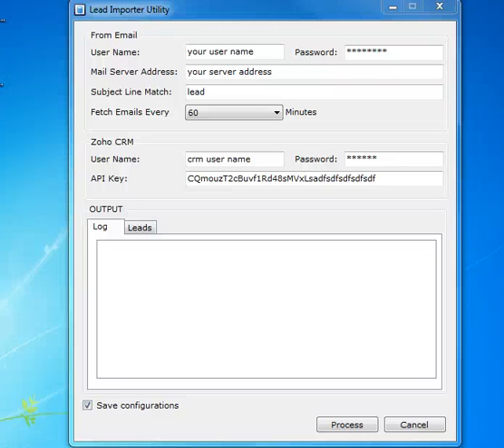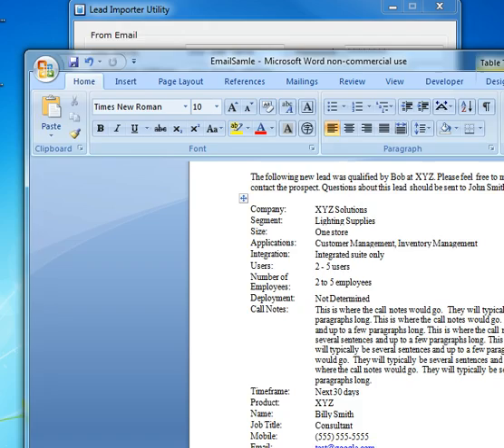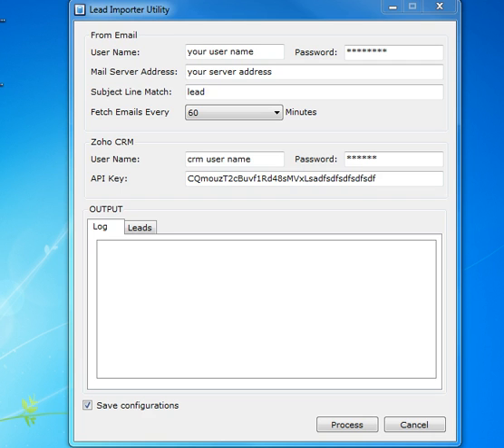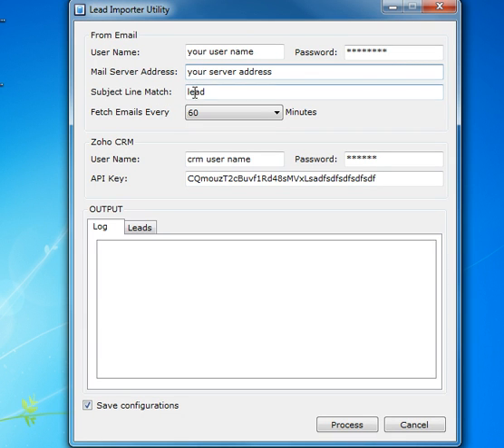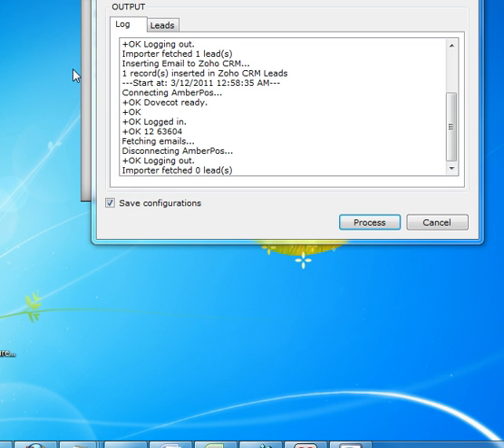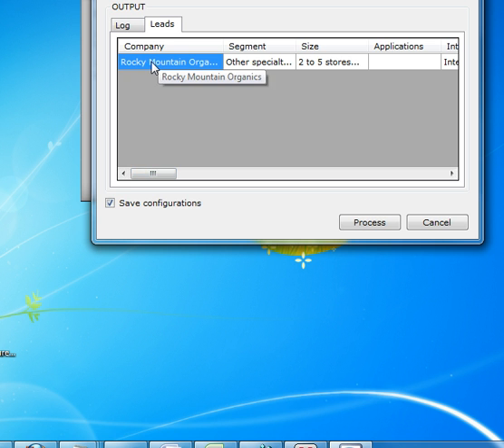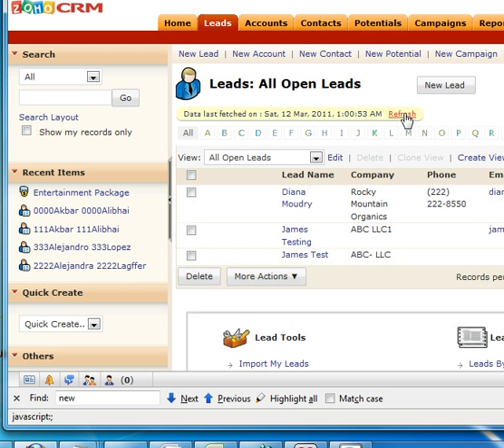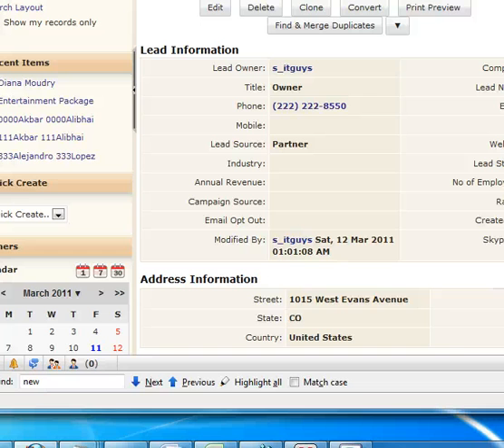Import leads from email account to Zoho CRM Lead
Import leads information from email account to Zoho CRM using .net C#, and Zoho API